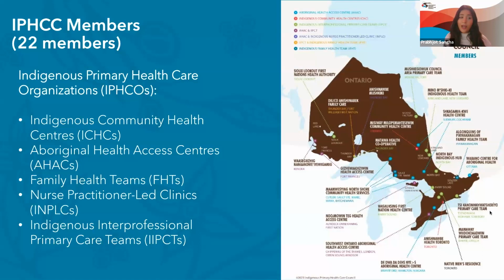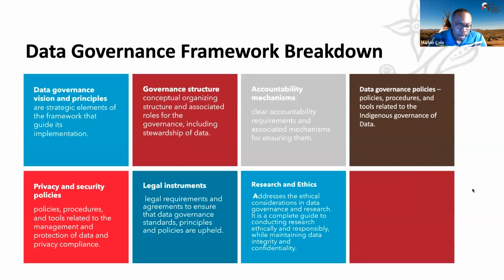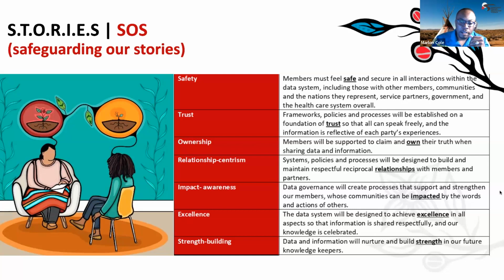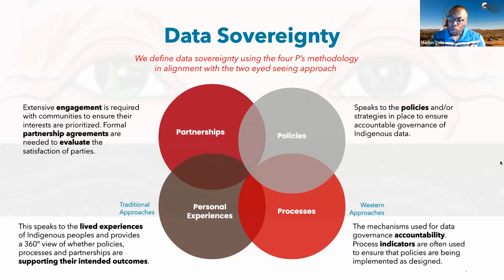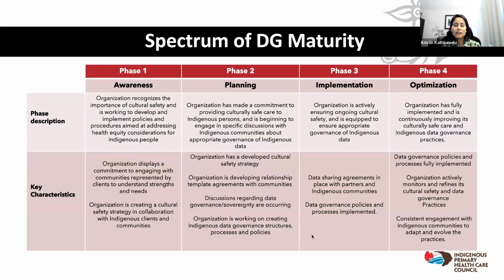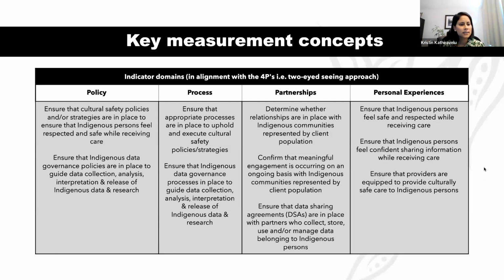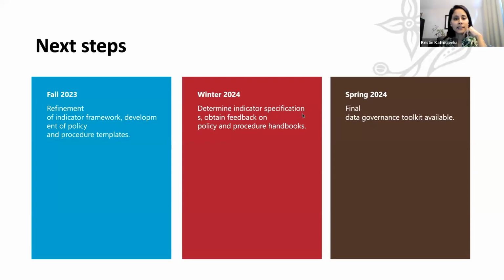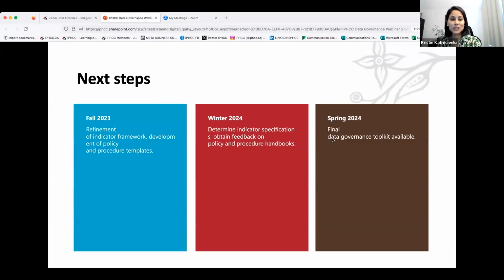Unpacking the Pillars of the IPHCC Data Governance Framework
Join us for an insightful webinar to delve into the complexities of the IPHCC Data Governance Framework, understanding its vision, principles, and structural elements.

Designed for a one-hour deep dive, this session provides stakeholders with a detailed perspective on the framework and its importance for Indigenous data governance in Ontario.

Beyond providing information, this webinar invites you to engage in a wider conversation, emphasizing effective, ethical, and culturally sensitive data governance for Indigenous people and communities in Ontario.